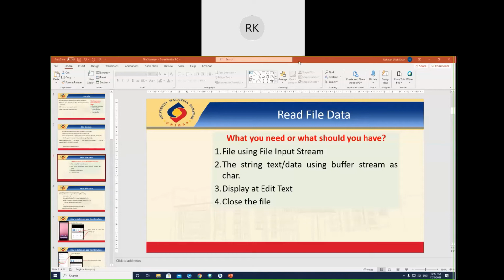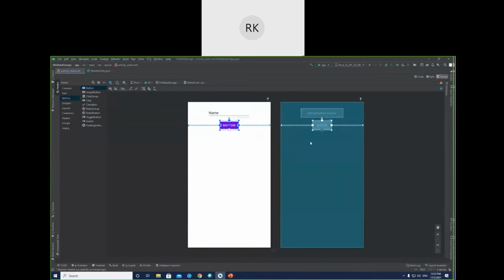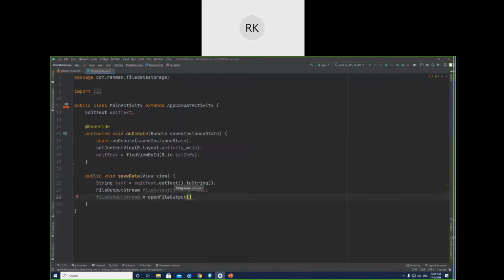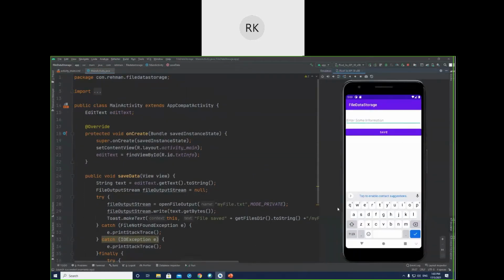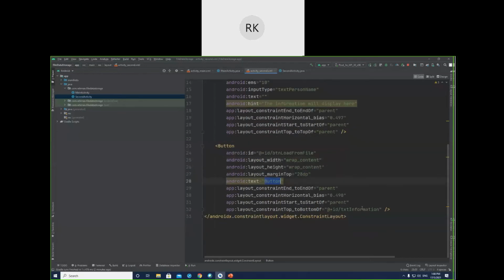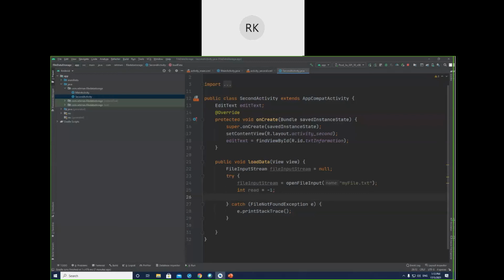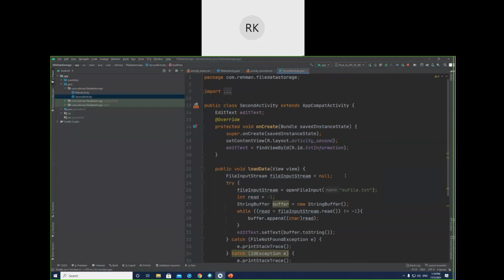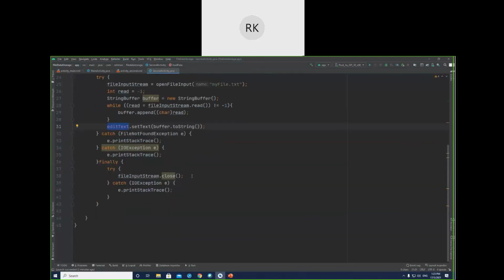File Storage in Android